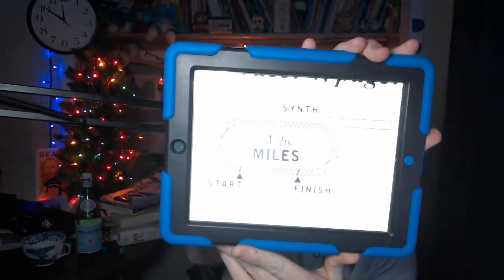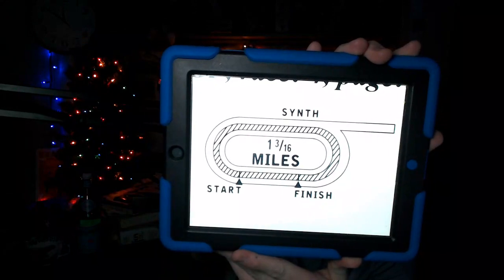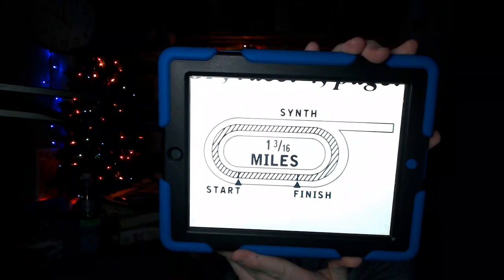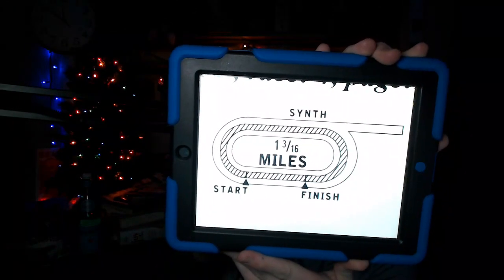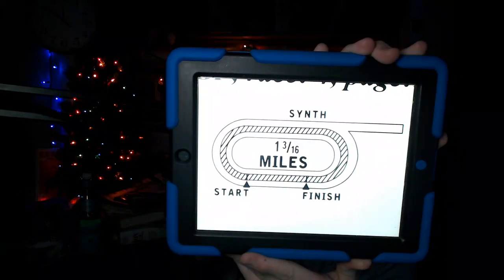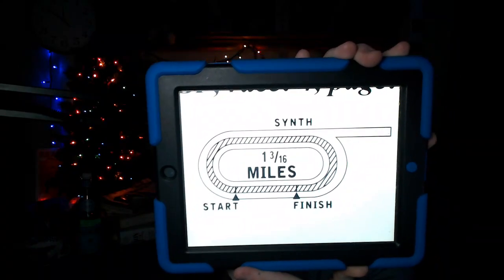Gulfstream Park Race 4 Selections Picks Preview 1/4/2023